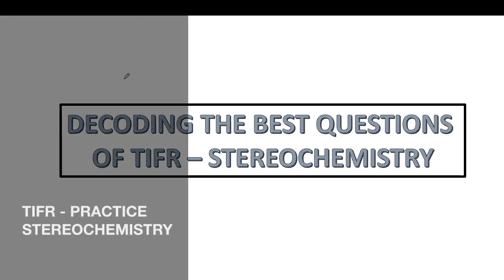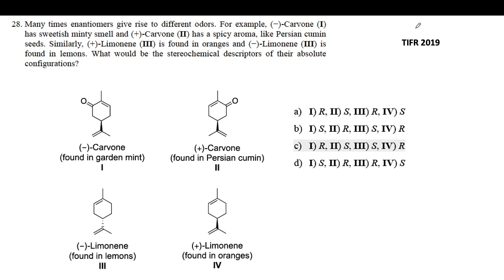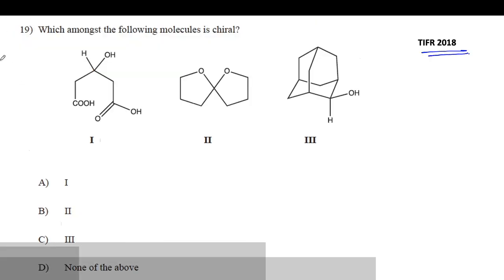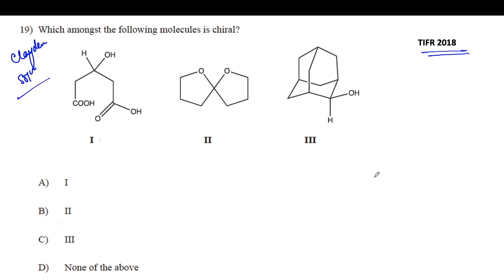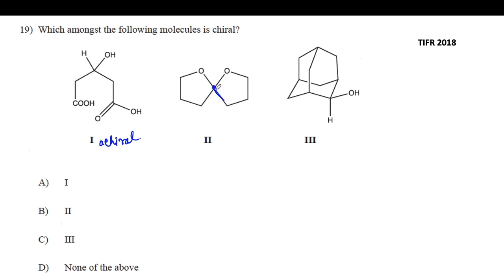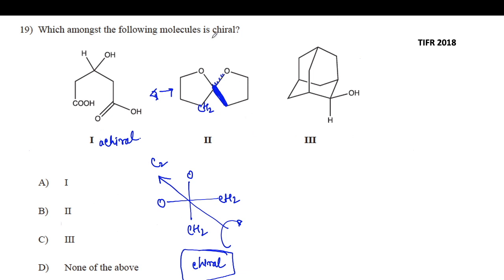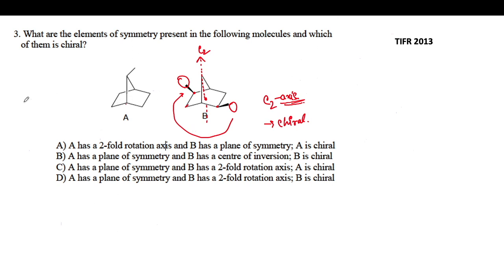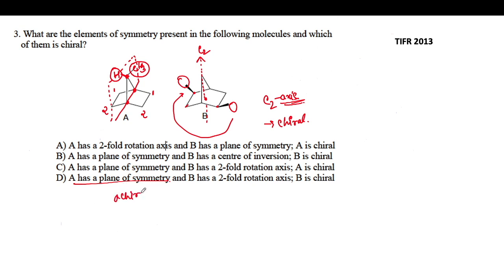TIFR PRACTICE - STEREOCHEMISTRY | Questions with Solution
In this video, I am discussing questions on  TIFR STEREOCHEMISTRY. It will be beneficial for TIFR aspirants & CSIR NET ad GATE students as well.

Chapters:
0:45 Question - 1
5:35 Question - 2
11:10 Question - 3
13:42 UNACADEMY PLUS

For regular updates of UNACADEMY classes and offers, join telegram group